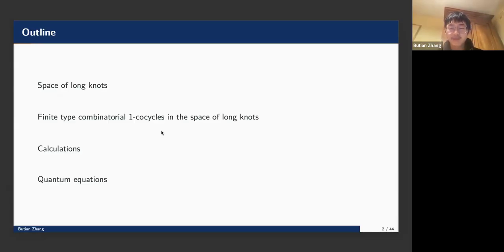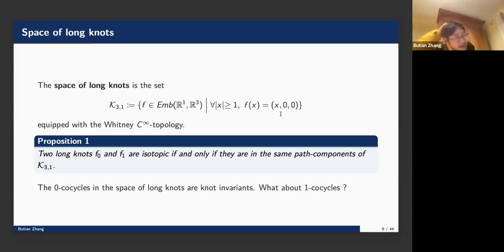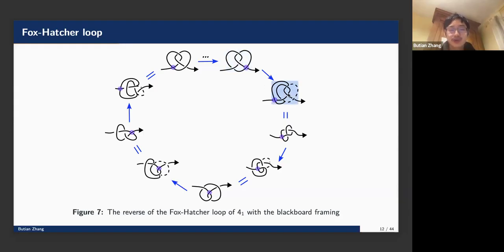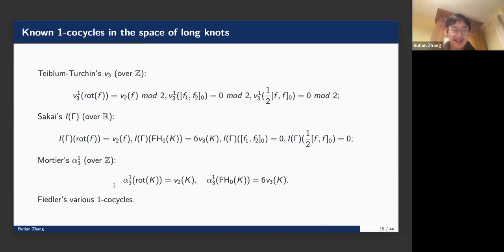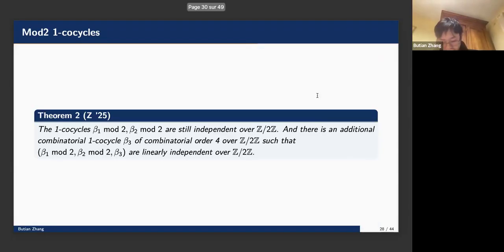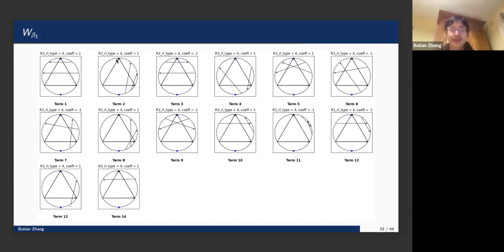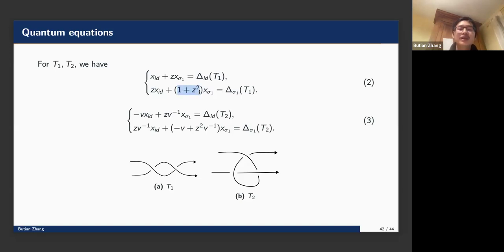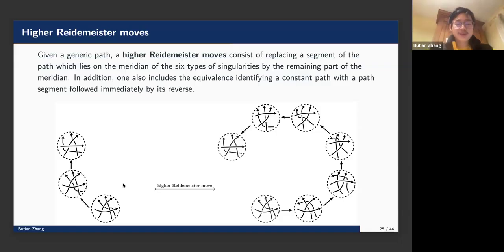Butian Zhang -- Combinatorial 1-cocycles in the space of long knots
The space of long knots (i.e., the smooth embeddings of ℝ into ℝ³ that agree with the standard embedding of the x-axis outside the interval [-1, 1]) has been studied from various perspectives. In this talk, we adopt a combinatorial approach to loops and 1-cocycles in this space. Using Gauss diagrams, we construct two nontrivial linearly independent combinatorial 1-cocycles of order 4 over ℤ and an additional one over ℤ/2ℤ. We also calculate their values on several arcs and loops in the space of long knots. Furthermore, we will discuss the joint work with T. Fiedler on the quantum equations derived from a regular 1-cocycle based on the HOMFLY-PT polynomial.